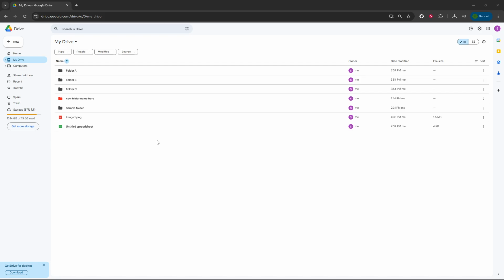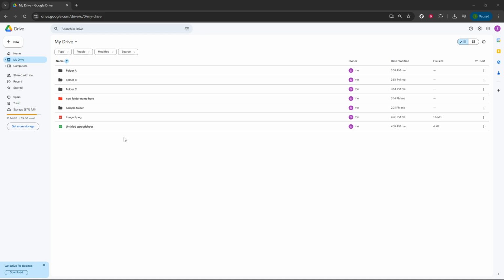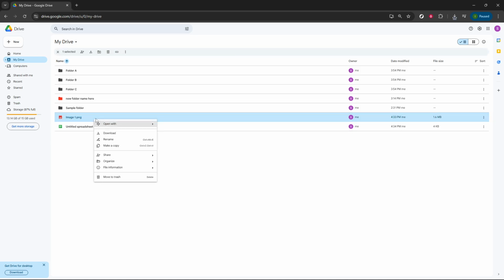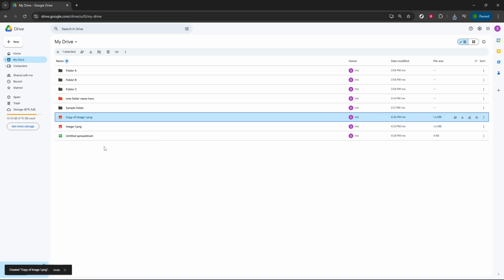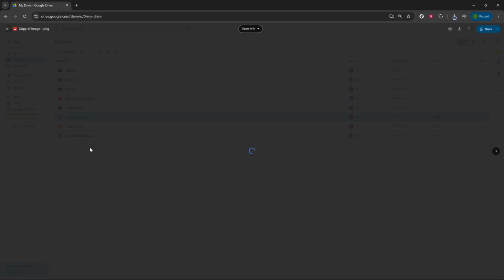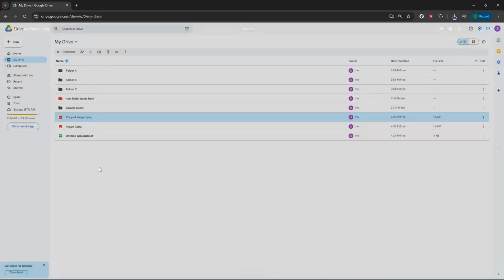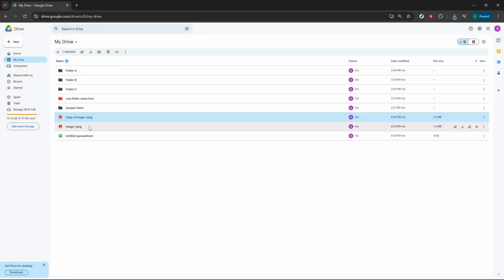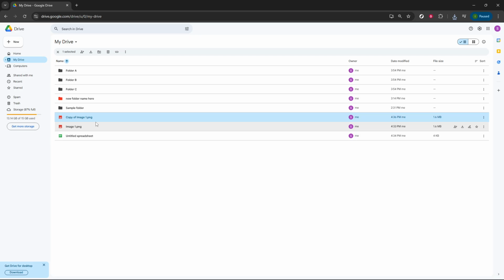How To Make A Copy Of A File In Google Drive (Working 2026)